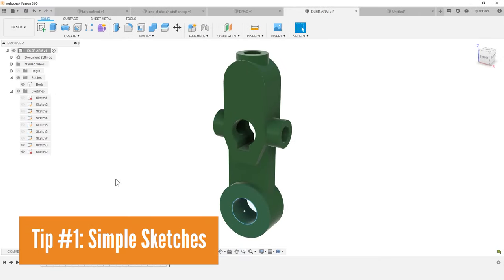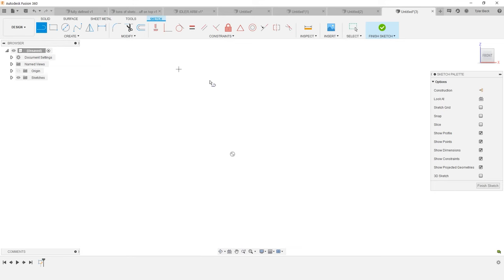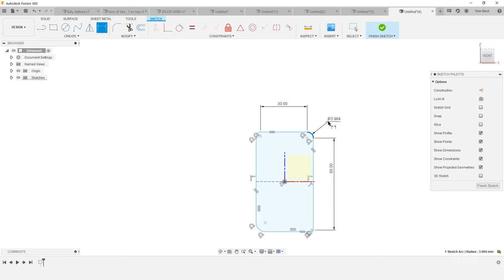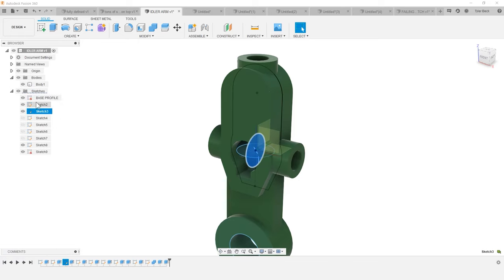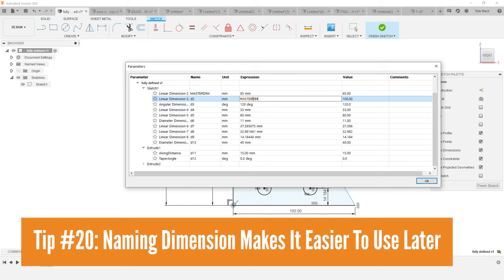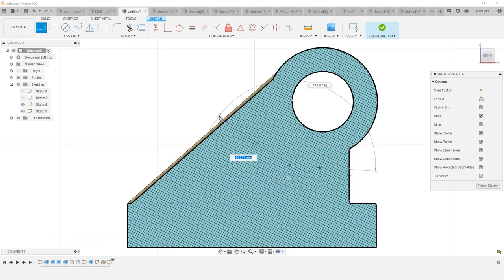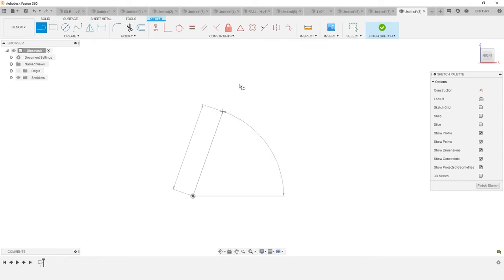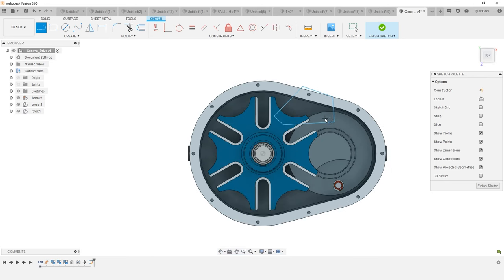The Ultimate Fusion 360 Sketch Video (44 Strategies & Tips)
Fusion 360 Sketch Tutorial covering strategies and tips that you need to improve your skills.

44 Quick tips for for Fusion 360 sketching.  Covering strategies, quick tips, how to fix errors, how to use constraints, how to use dimensions and more.